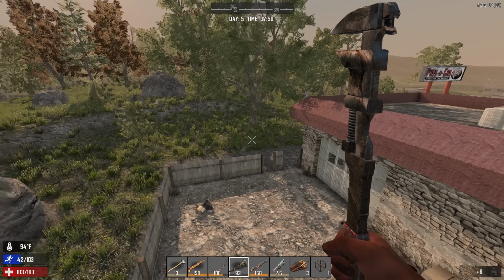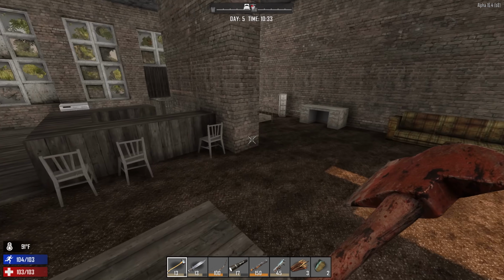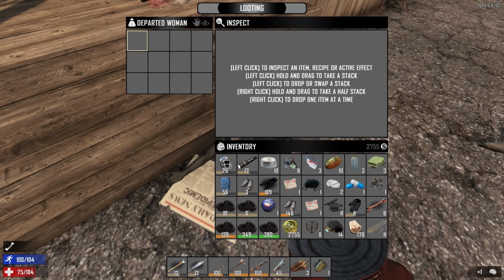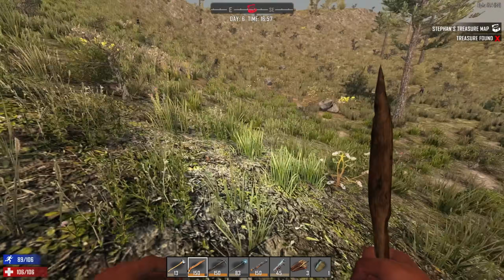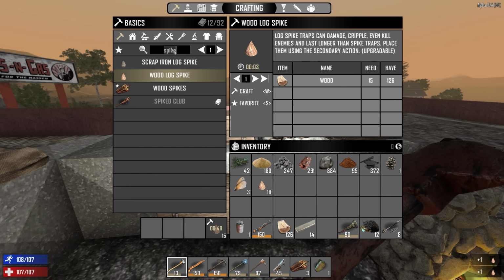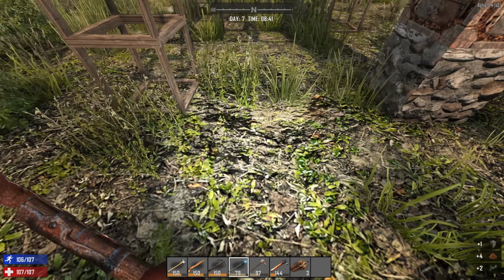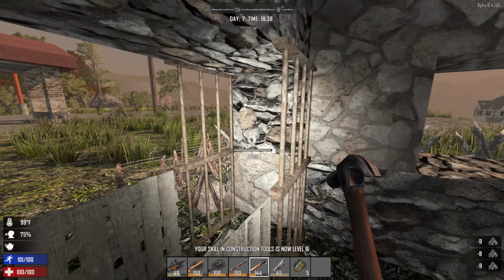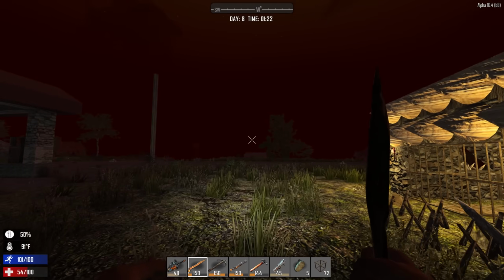Building my First Base in Alpha 16!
Join me for a look back at "peak" 7 Days to Die in Alpha 16! Released in 2017, this version features many sandbox survival features that have long since been abandoned. So lets check them out and imagine what 7 Days to Die could have been!

Become a part of the GNS community!

✅Headphones (Wired)
✅Headphones (Wireless)
✅Mic Boom
✅Camera Lens
✅Stream Deck XL
✅Audio Mixer
✅Audio Interface

Contains Music by Karl Casey @ White Bat Audio